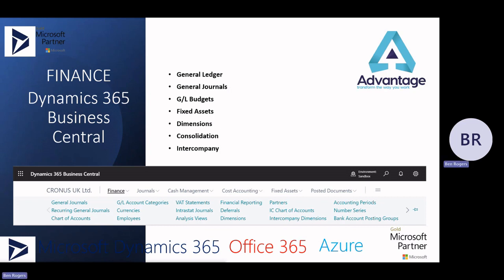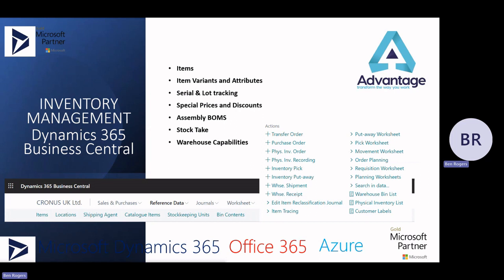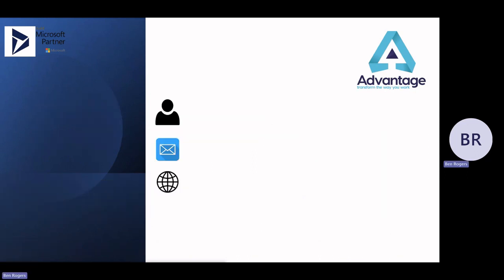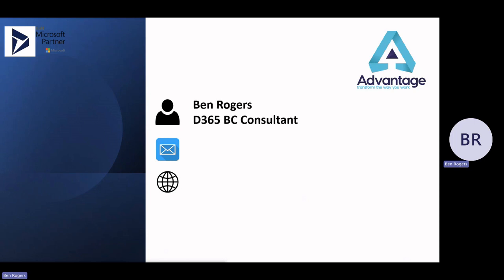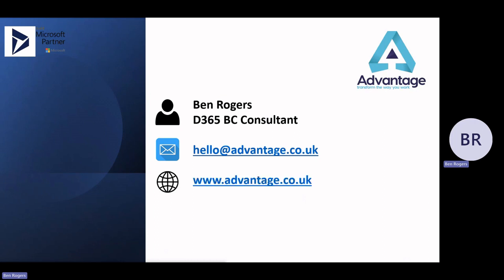Functionality Overview of Business Central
In our latest video, our Dynamics 365 Business Central Consultant, Ben Rogers provides you with a functionality overview of Business Central.